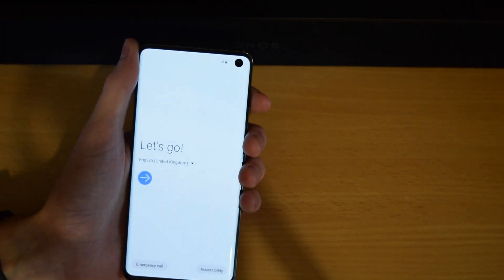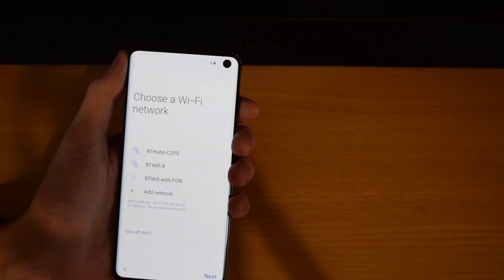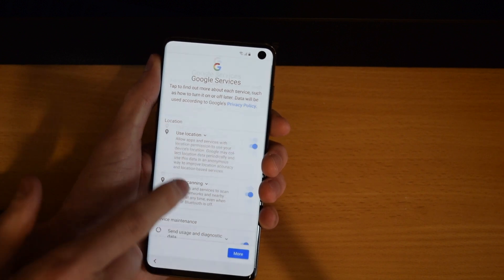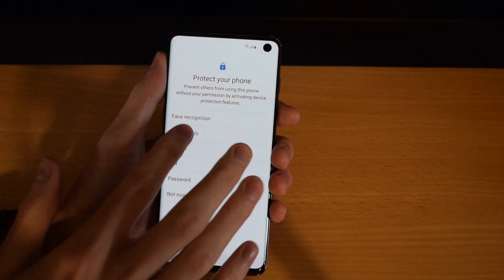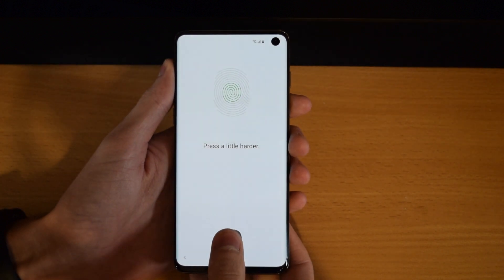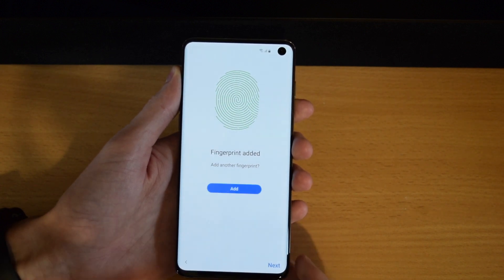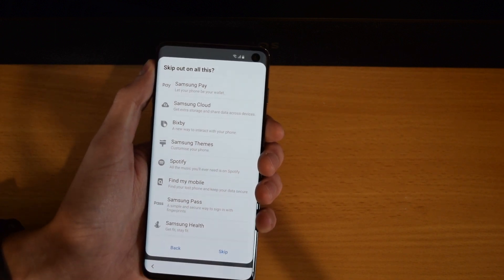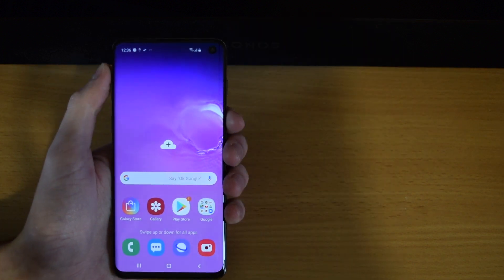How to Set up the Samsung Galaxy S10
A short video, running you through how to setup the Samsung Galaxy S10. Any questions post a comment.